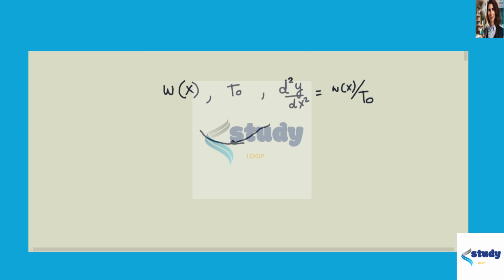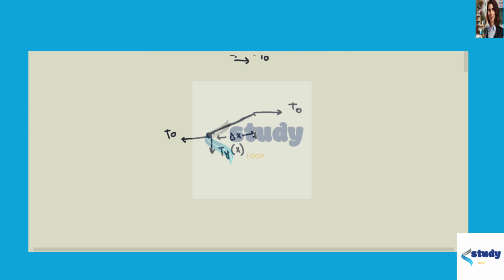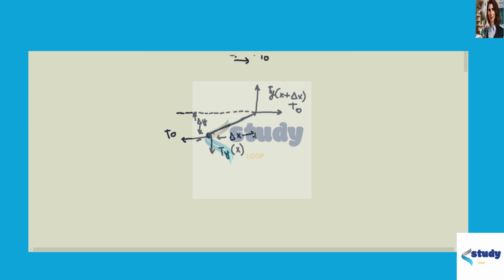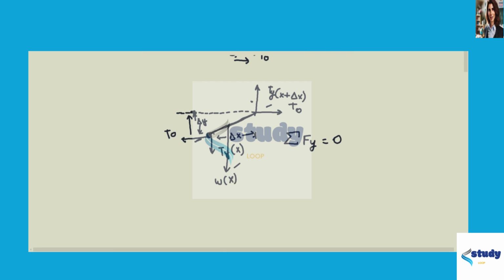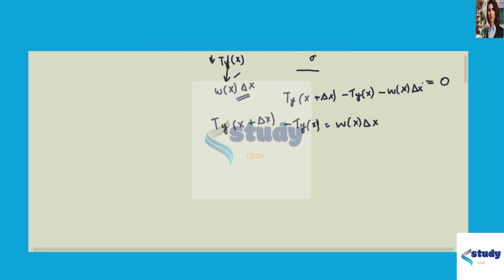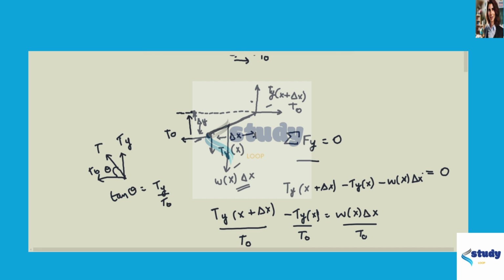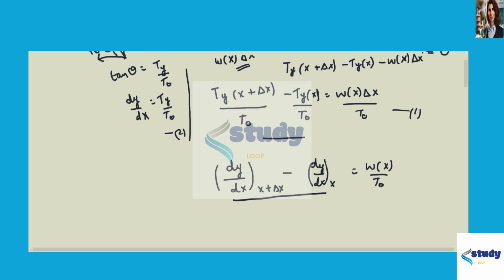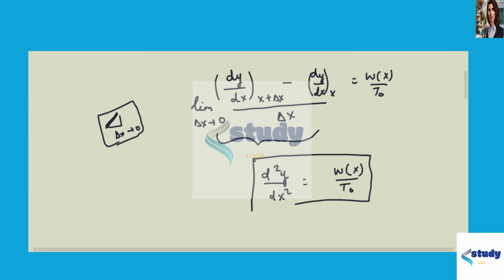Show that the curve assumed by a cable that carries a distributed load is defined by the differentia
Show that the curve assumed by a cable that carries a distributed load is defined by the differential equation where is the tension at the lowest point